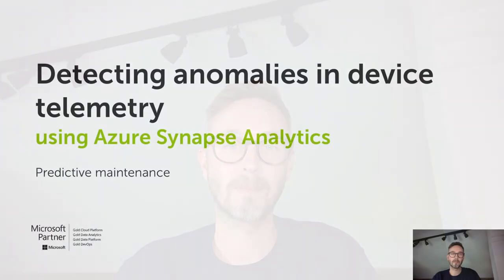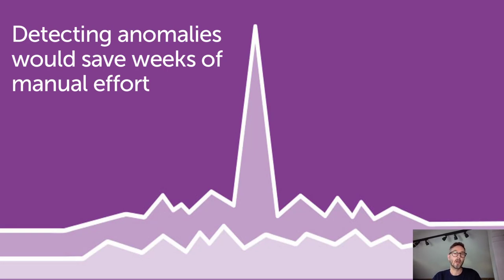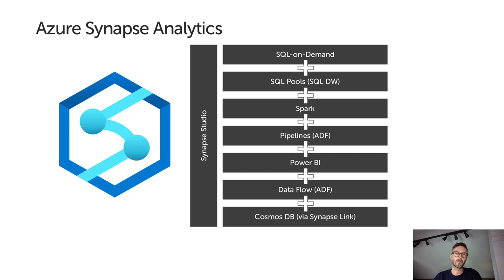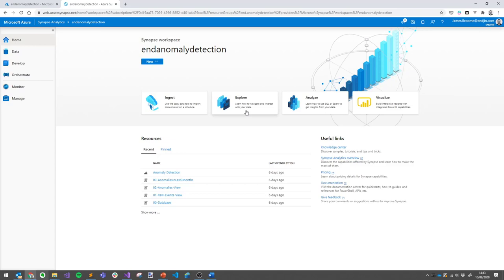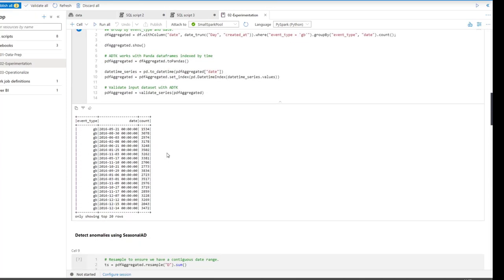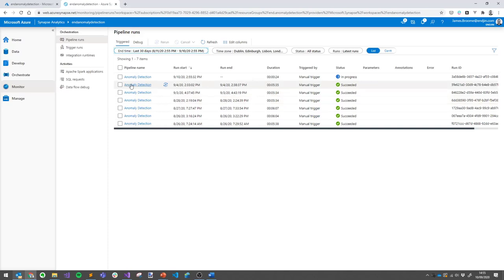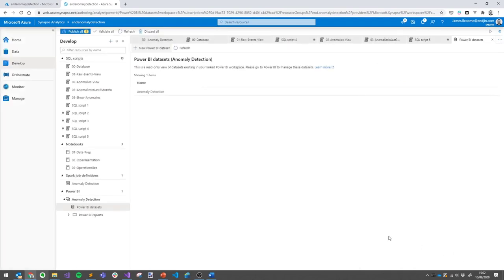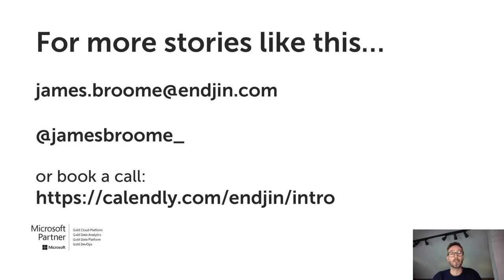Detecting Anomalies in IoT Telemetry with Azure Synapse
This talk explores a real-world predictive maintenance use case, focusing on anomaly detection in device telemetry (IoT) to aid customer service.

As well as looking at the technology behind Azure Synapse Analytics, it will explain how it supports the end to end data science process, providing a reference point for getting started with other advanced analytical workloads.